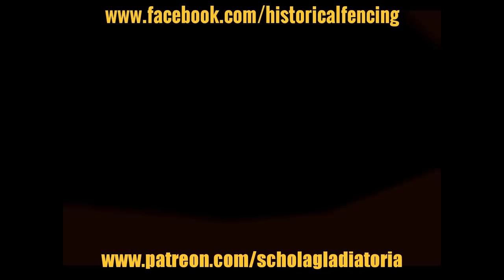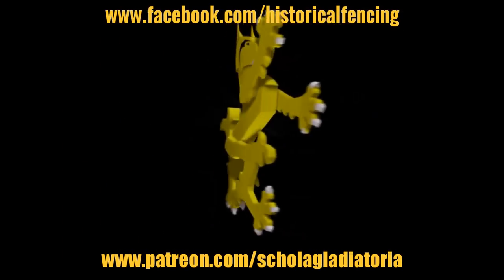Fingering the guard with medieval swords